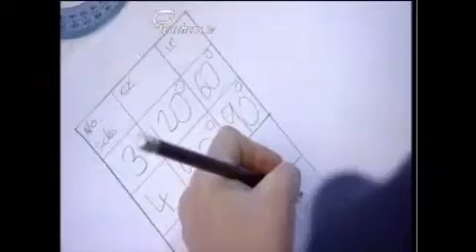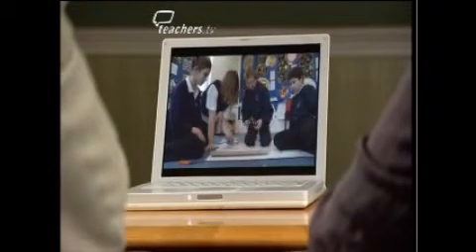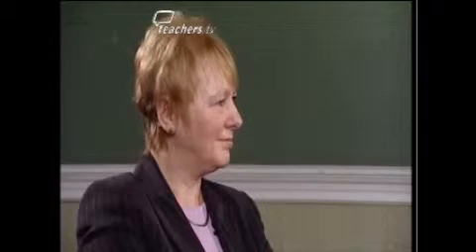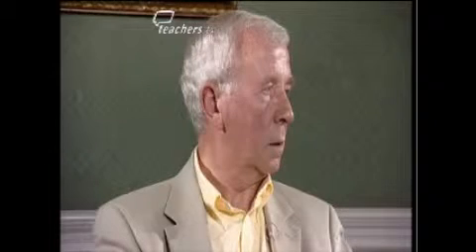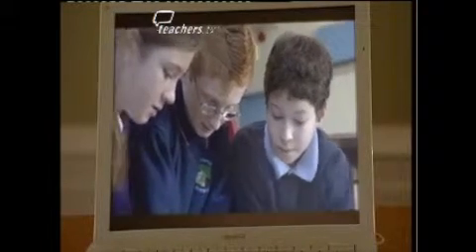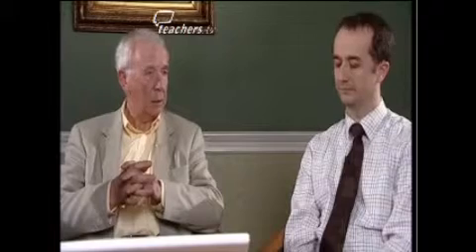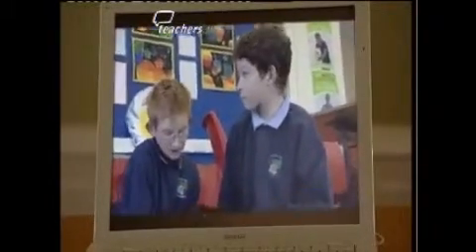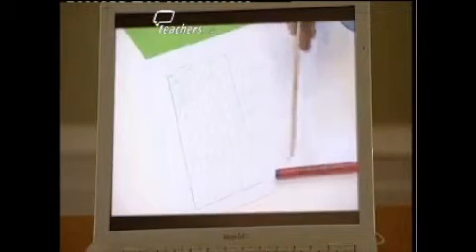Teachers TV: Problem-Solving in Primary Maths - Review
Professor Lindsay Logan and Isabel Murphy review the Teachers TV programme Problem Solving in Primary Maths: The Session with teacher Mark Valentine.

Logan was responsible for drawing up the guidelines for problem solving in the maths curriculum in Scotland, while Murphy is an education officer and former headteacher.

They discuss some of the challenges of teaching problem solving:

How and at what stage to introduce problem solving strategies
The appropriate moment to intervene when children get stuck
Ensuring children co-operate and listen to each other
Reporting back as an essential part of the problem solving process
The life skills promoted by including problem solving in the curriculum